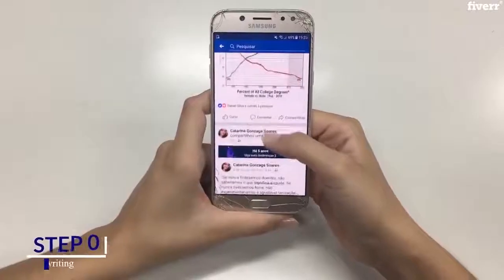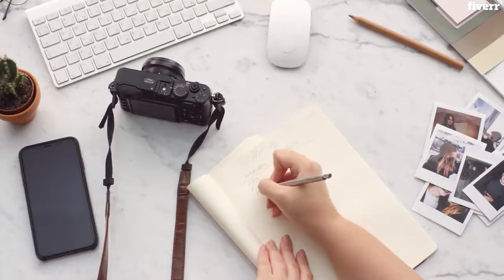Make screencast video for apps and website - Best Screencasting Videos service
Link to this gig:
Make screencast video for apps and website Special discount
Best cheap Screencasting Videos Service
Screencast video for your app and website reflect an understanding of how to use and utilize the best benefits of your app and website by watching the screencast video tutorial. My screencast videos for your apps and websites always reflect the customer's needs and demands.
I will make screencast videos for your apps and websites in the basic package in just under $10. I assure high quality and creative aesthetics guidelines followed for your app tutorial videos or website tutorial video.
My creativity in the screencast videos about its design sense. I take the initial requirement design mockup (concept) and show it to the client.
Why me?1. Fast delivery in just 24 hours2. Quick response time3. Unlimited revision in all the packages4. Branded custom screencast in just $105. Free music + Footages and Images
I shall create a draft first and then you can order my GIG.
Regards,
Ashir_007
Are you comfortable If we can discuss things through video call?,I always encourage people and recommend my customer to call me if necessary for you to discuss things face to face,Will you provide royalty-free music in screencast video for apps and websites?,Yes in all of the above packages I will provide no copywriter royalty-free music for your video ads,Are you available 24 hour?,Fiverr made it easy for me through their mobile app so we can reply to our customer on time. I typically reply within 20 to 30 min,What precise software you use for editing?,I use the latest adobe premium pro cc 2020 software for this purpose,Where did you get royalty-free music and stock videos for dropshipping custom video ads?,I use a mix kit and pixels.com and youtube library for stock videos and music,What is the process for screencast videos for apps and websites?,It requires proper managing and collecting of data in one single folder and renames them accordingly. After that scriptwriting is very important. Then, I took my idea into software for final output,Can we discuss things before order?,Yes I always suggest my client send me a message to clarify things in detail before ordering my service to avoid any misunderstanding and confusion
Mobile